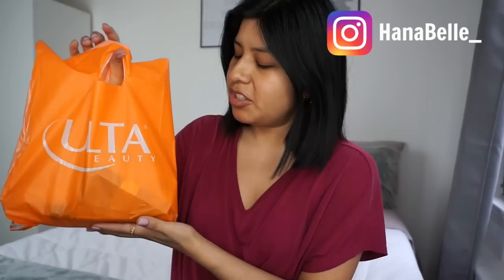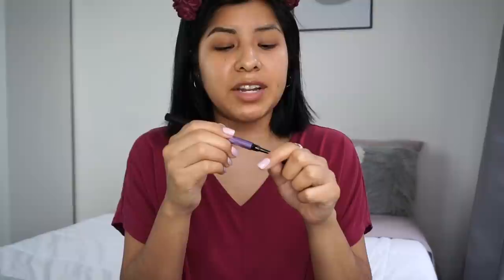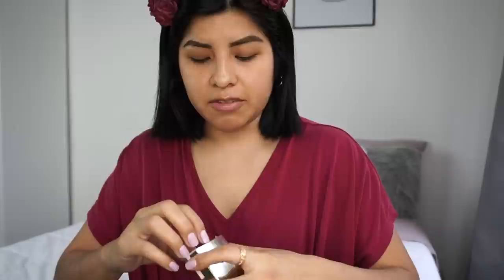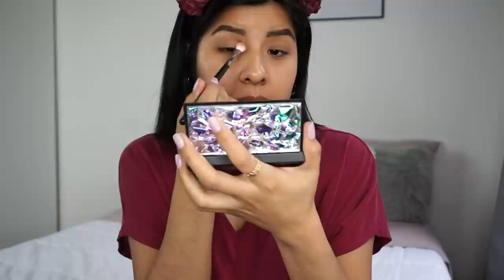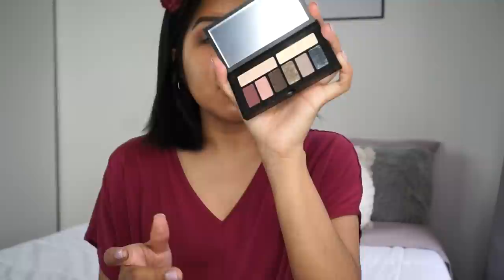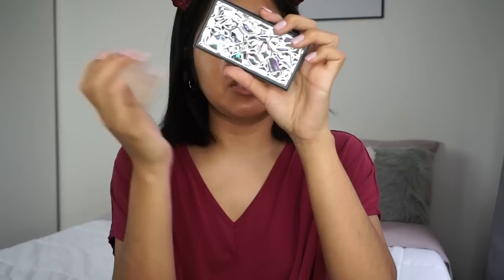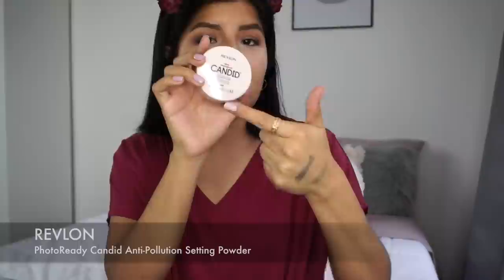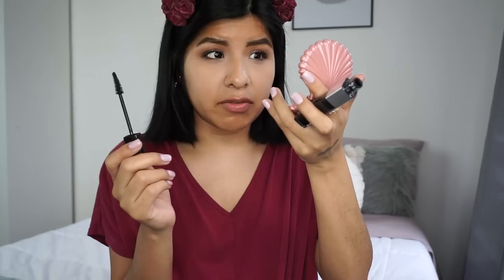Let's try NEW makeup at ULTA! | Full Face First Impressions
Full Face of First Impressions using new makeup at ULTA!! New makeup at Ulta Beauty! It is good or bad? Also, who shopped at ULTA during the Ulta 21 Days of Beauty?!

I hope you guys enjoyed my "Let's try NEW makeup at ULTA! | Full Face First Impressions" and THANK YOU guys (my besties) for watching!

❤Hana Belle

►NEW MAKEUP THAT I TRIED!

URBAN DECAY COSMETICS Brow Blade

SMASHBOX Cover Shot Eyeshadow Palette Crystalized

MAYBELLINE Snapscara Washable Mascara

L'ORÉAL Infallible Full Wear Waterproof Concealer

REVLON PhotoReady Candid Anti-Pollution Setting Powder

BECCA x Khloé Kardashian & Malika Haqq Bronze, Blush & Glow Palette

TARTE Sugar Rush - Beach Cheeks Cream Blush

L'ORÉAL Rouge Signature Lightweight Matte Colored Ink

MAYBELLINE X Puma SuperStay Matte Ink Liquid Lipstick

►MUSIC CREDIT!